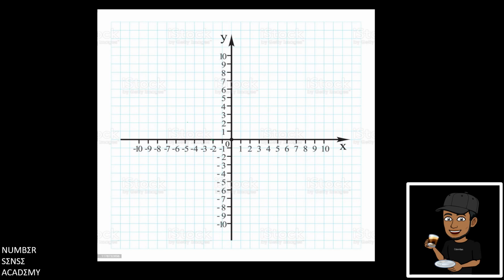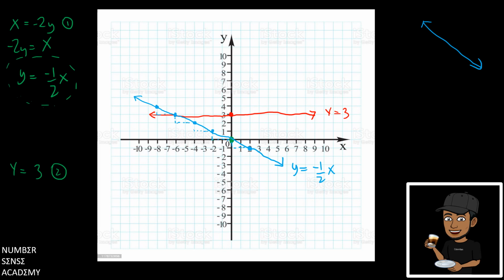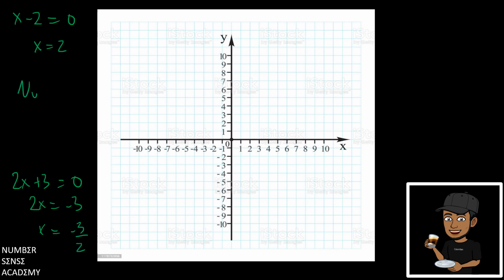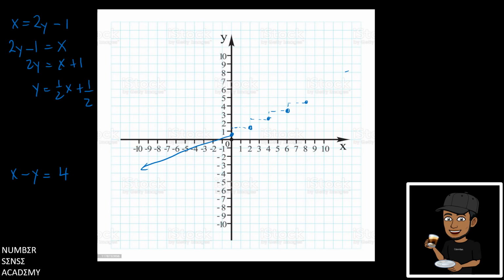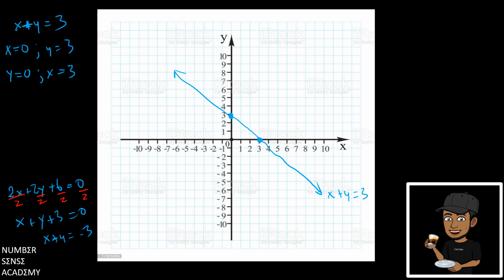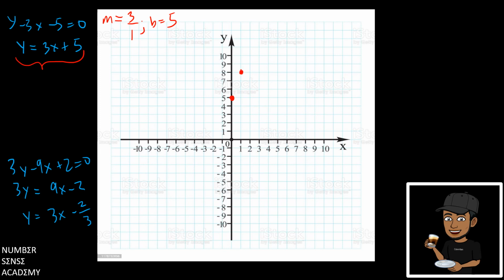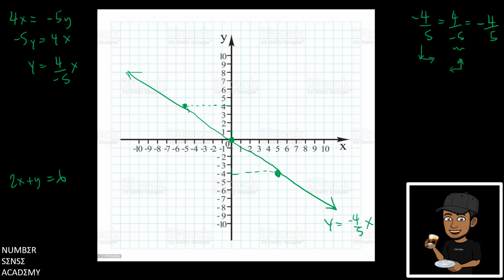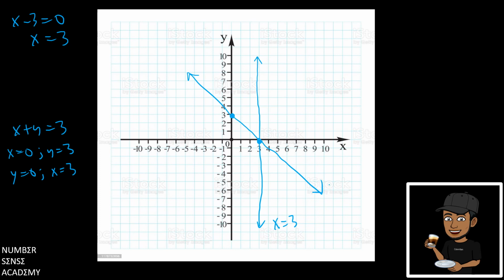Graphing Systems of Linear Equations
This video teaches how to find solution(s) of the system by graphing the equations with lots and lots of examples.

0:00 Introduction
1:35 - Example 1 - Graph using slope and intercept then find the solution
5:26 - Example 2 - Graph using x and y intercepts then find the solution
8:08 - Example 3 - Parallel lines
10:28 - Example 4 - Skewed lines
13:32 - Example 5 - Another parallel line
16:51 - Example 6 - Another parallel line
20:22 - Example 7 - Another skewed line
24:37 - Example 8 - Another skewed line